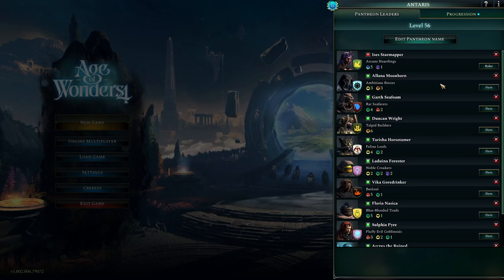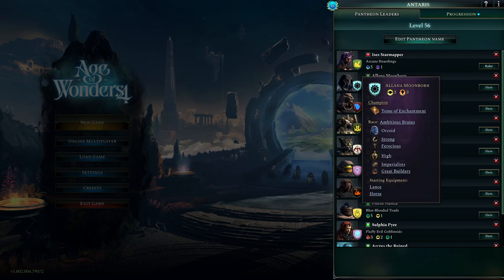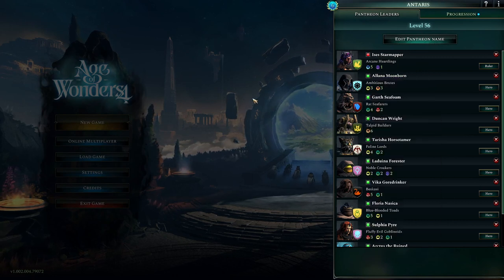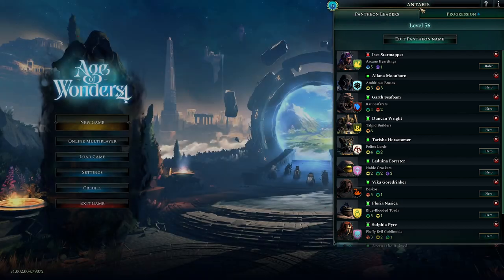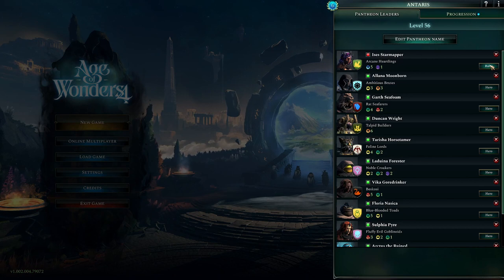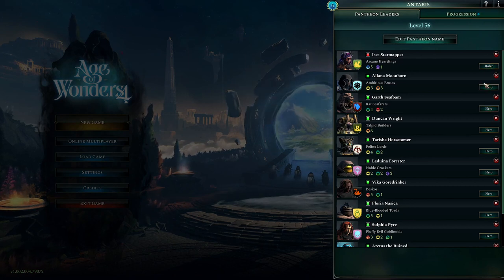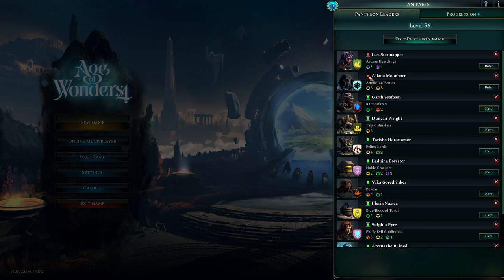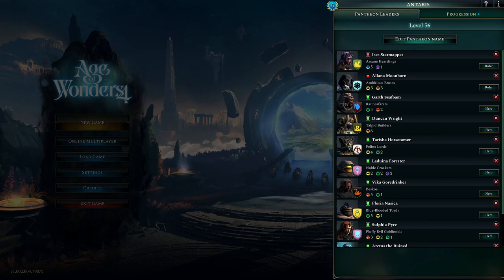Age of Wonders 4 - Pantheon difference between Hero and Ruler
Setting an ascended Godir to "Hero" or "Ruler" does make a difference in game. Hero Godir will offer their services to join you in subsequent campaigns as champions. Ruler Godir will make their appearances as rulers of of their own Kingdoms on the map.